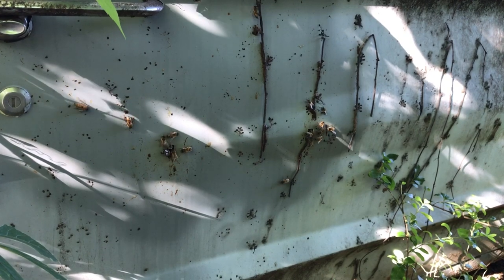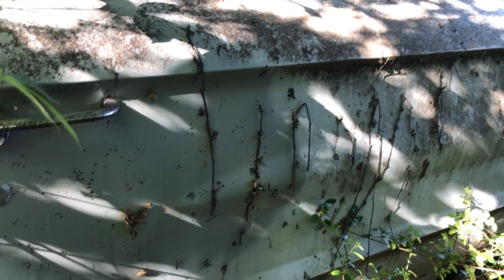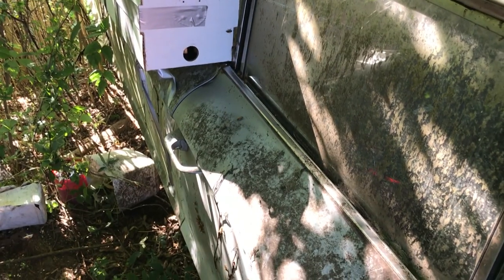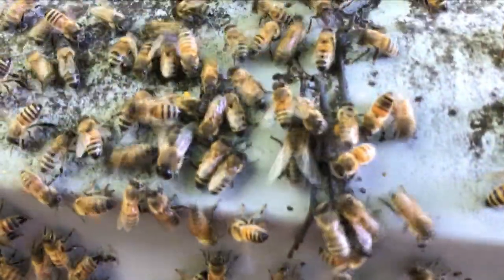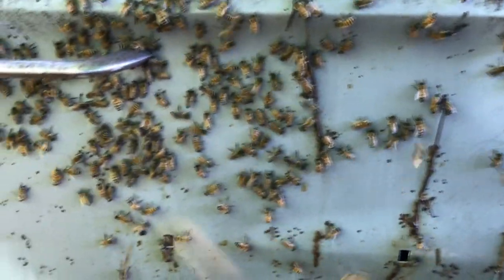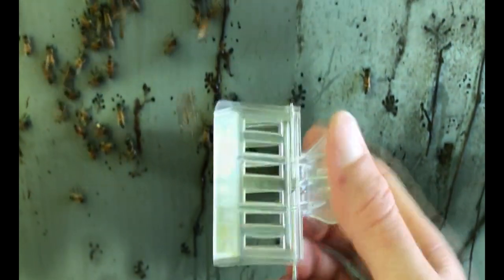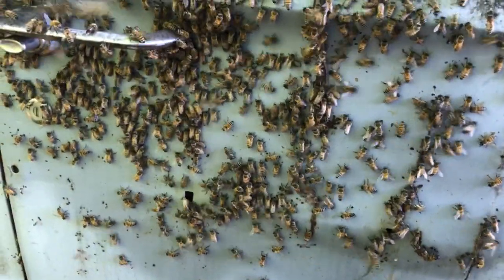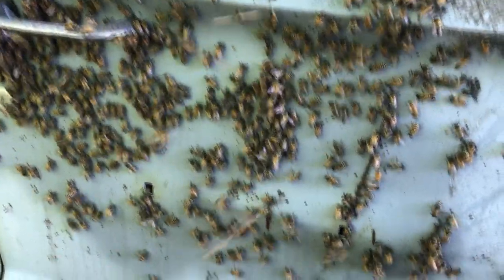Honeybees in a Car Door! Forced Abscond - May 17, 2019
UPDATE*** I checked the bees 2 days later and my box was full of bees and the queen was inside, so the car owner can go back to restoring the car as planned...

The bees built in a door of a 64 ford car in Fosters, Alabama. They have been in that door for an estimated 4 years, but there was little hope removing the bees due to the structure of the door. I attempted a forced abscond and it worked.